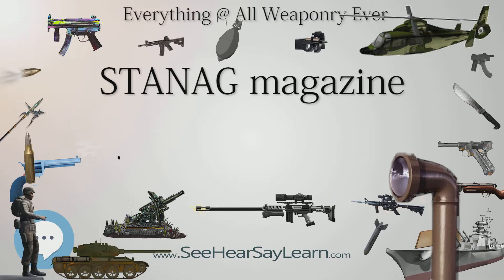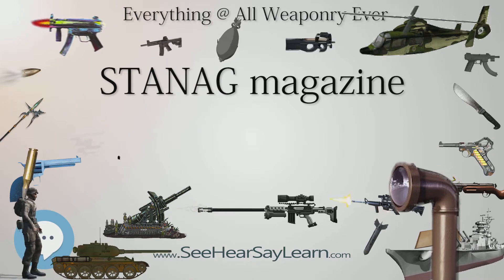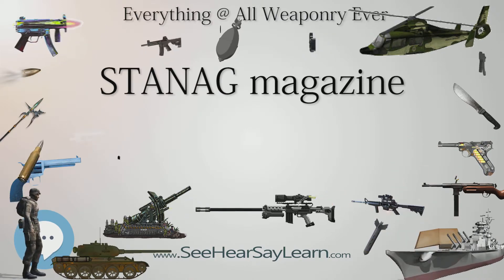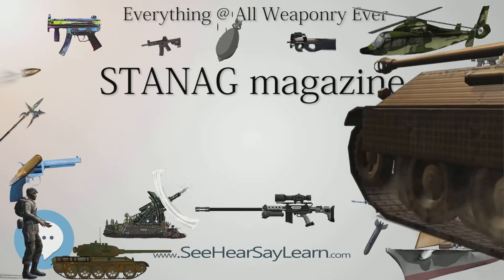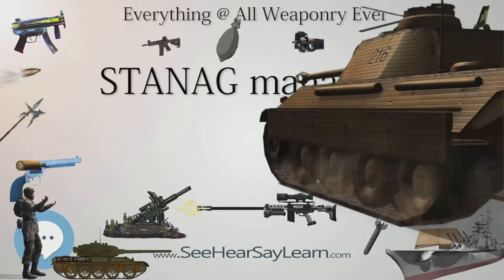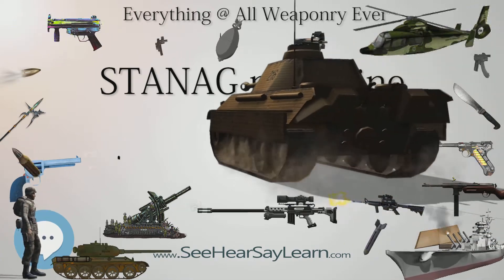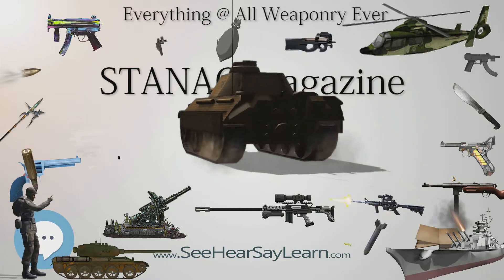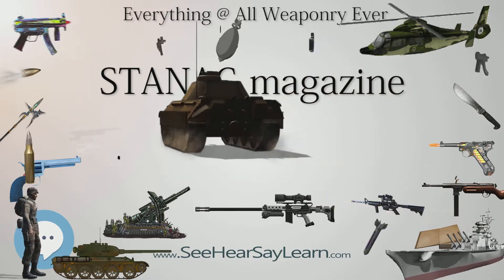STANAG magazine (Everything WEAPONRY)💬⚔️🏹📡🤺🌎😜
This video is about "STANAG magazine". This video series is something special. We're fully delving into all things everything and all things about the everything you could imagine in WEAPONRY. From guns, war, ammo, strategy, bombs, destroyers, air craft carriers to the politics and manufacturers of weapons!!!